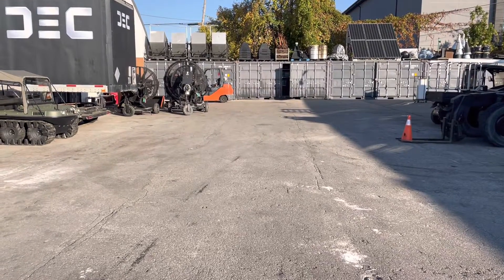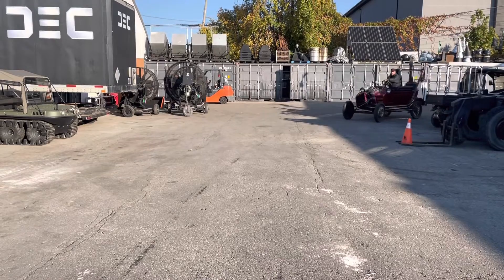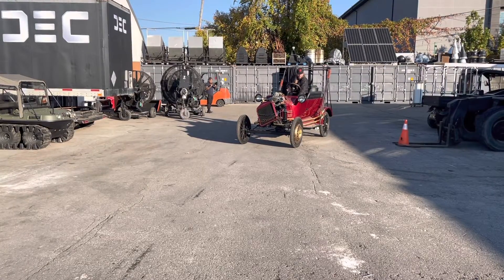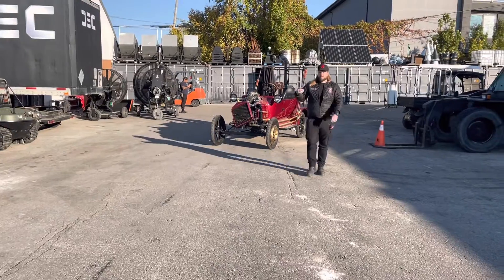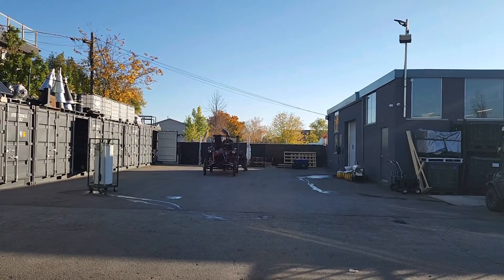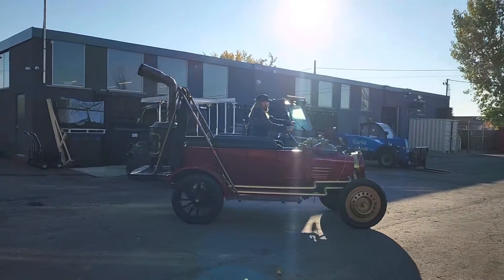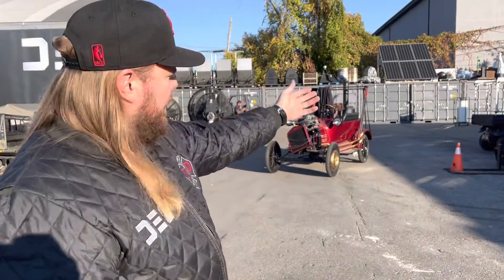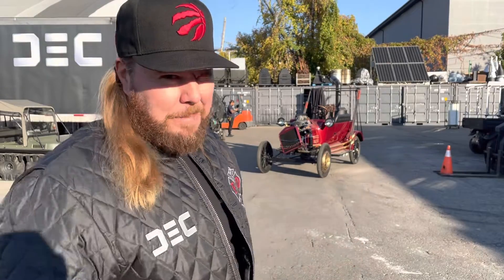Jalopy Push Tests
Notes:
- Preface: Jalopy needs to travel approx 100 feet and stop on camera. Getting hero jalopy to drive is costly and difficult. Getting another original jalopy to match the hero frankenstein jalopy is costly and very difficult...these are tests of other possible solutions...
- Test 1: Jalopy pushed manually by people
- Test 2: Jalopy pushed by forklift
- Forklift provides increased speed...but raises other questions...
- Would forklift driver have to be stunt driver? Would actors be comfortable being pushed by a forklift?
- Another solution that we think may work would be 2 or 3 people in green morph suits pushing the jalopy into place. Safe, efficient, and it's already a VFX shot with the green sinkhole in the background

Just a test to visualize a few possible solutions
Feedback always welcome and appreciated